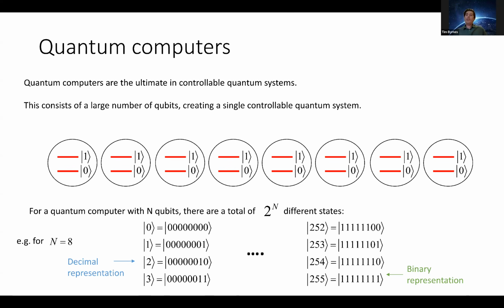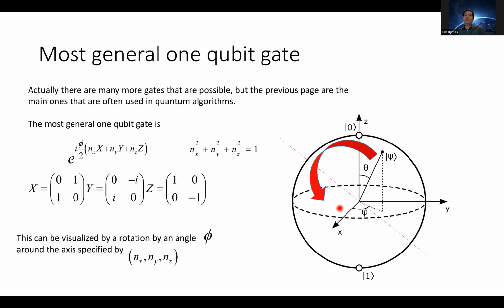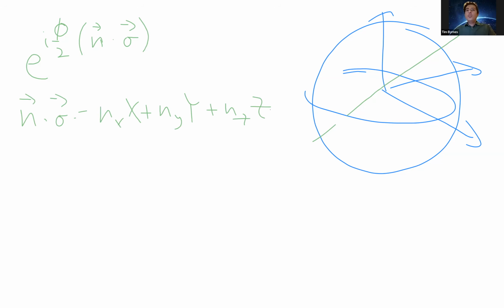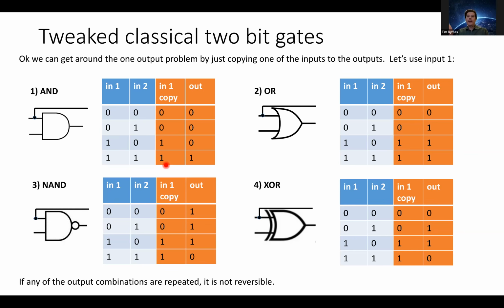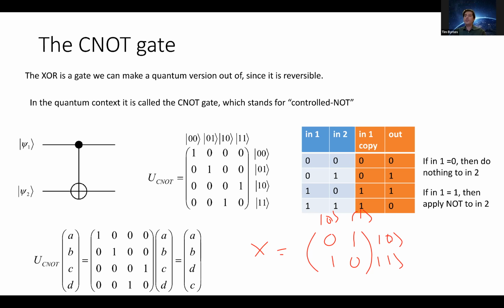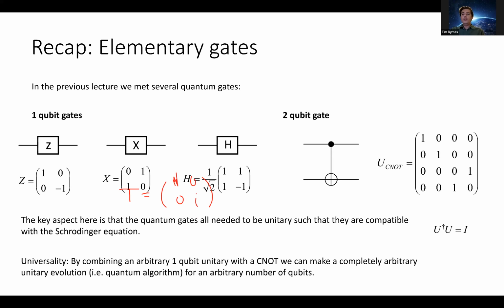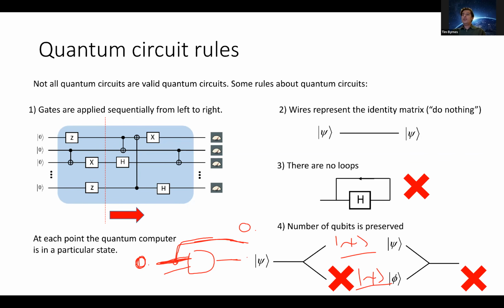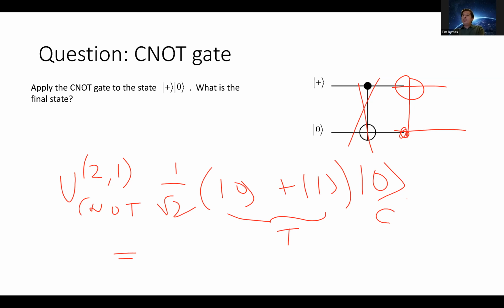L20 Quantum computers and quantum gates : Introduction to quantum computing course 2022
Topics covered:  Slide set 16. Quantum computers and quantum gates